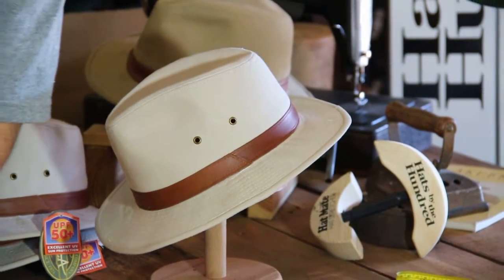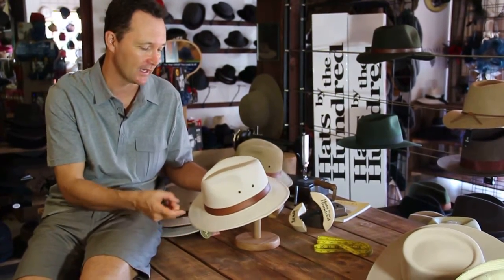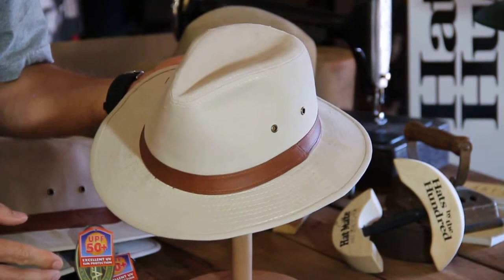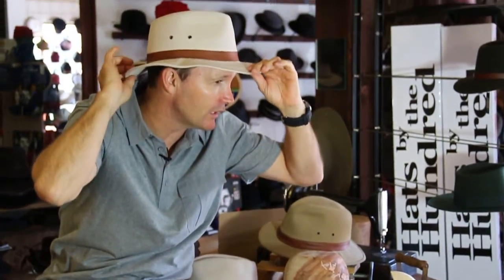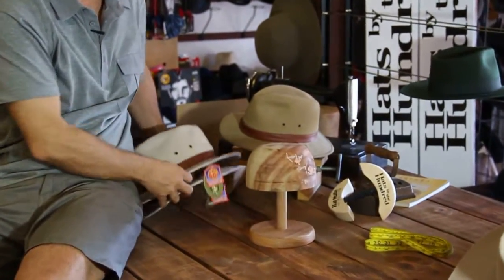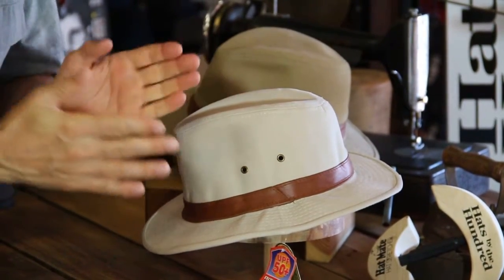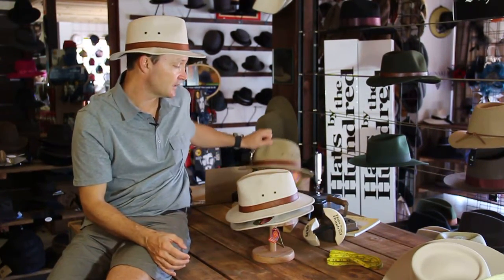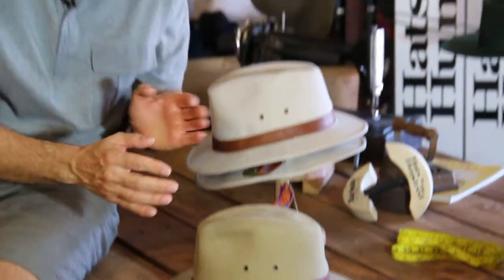GC Hats Cotton Safari - Natural . Hat Review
GC Hats  Cotton Safari - Natural . Hat Review by Hats By The Hundred, Gold Coast
One of our top selling , long-lasting hats .